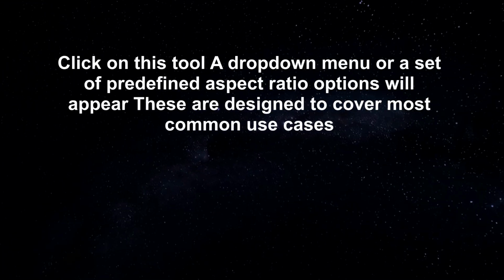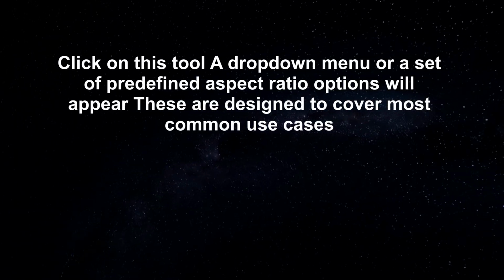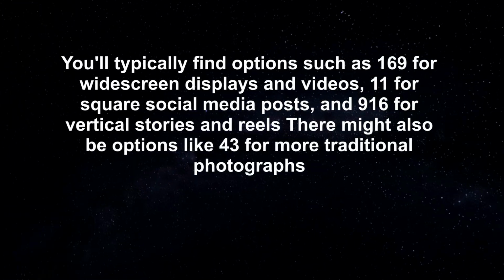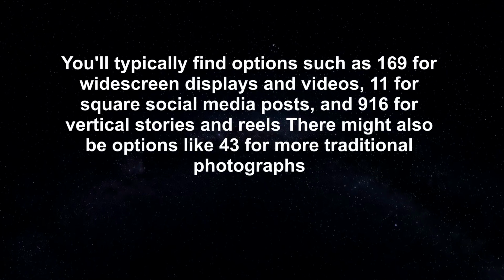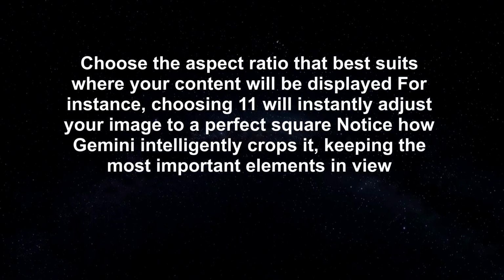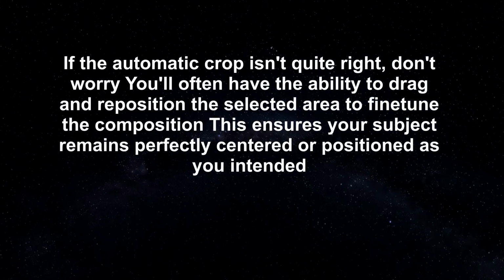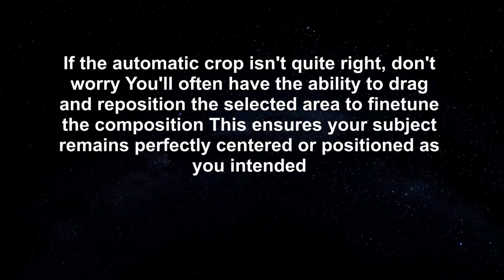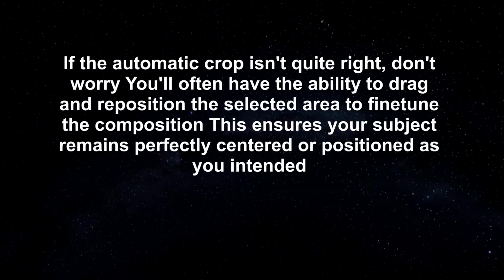How to Change Aspect Ratio In Gemini - AshleyHowTo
How to Change Aspect Ratio In Gemini explains the process of altering the aspect ratio of images or videos within the Gemini platform, providing step-by-step instructions and highlighting the importance of choosing the right aspect ratio for different platforms and purposes.

00:00 Intro
00:10 Uploading Your Media
00:23 Finding Aspect Ratio Tools
00:35 Understanding Aspect Ratio Options
00:56 Selecting Your Aspect Ratio
01:17 Refining the Crop
01:38 Why Aspect Ratio Matters
01:58 Saving Your Changes